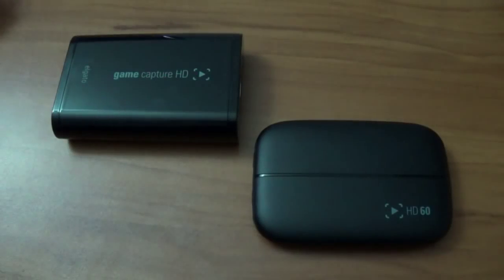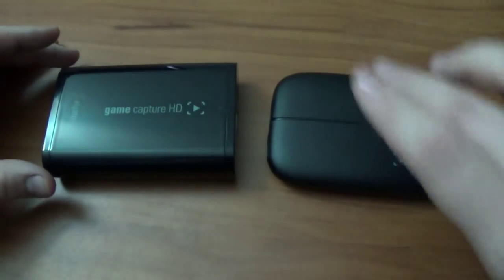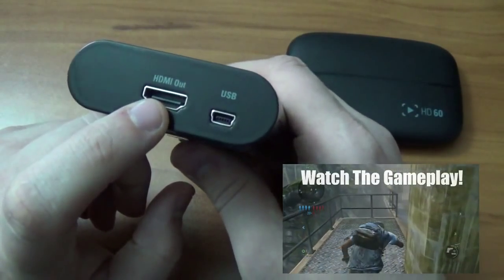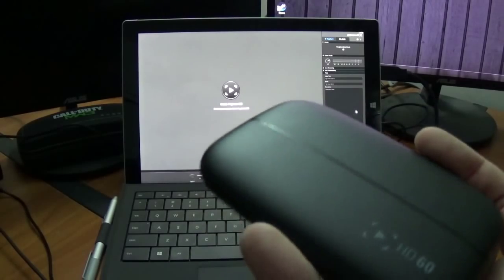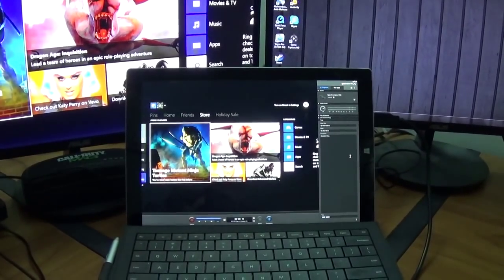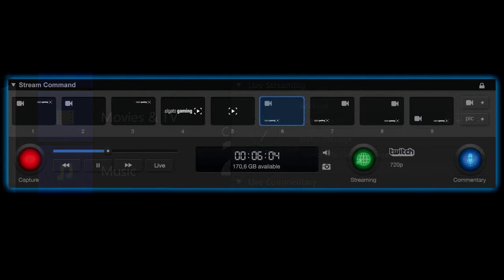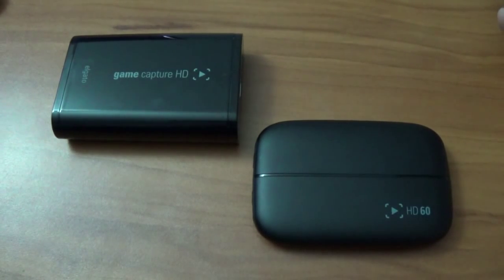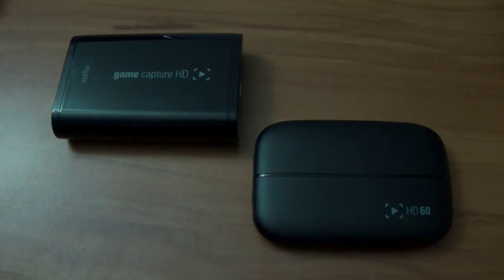How to Record Video Games! (Elgato Gamecapture HD)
Visit Elgato to check out each device!!

I think the most commonly asked question video game Youtubers get is "How do you record video games?" or "How do you record your console?". Some folks may have a long winded answer but my simple response to you would be ELGATO! In this video, I wanted to teach you all how to record your video games onto your PC and how to use the Elgato Gamecapture HD. The process of using one of these devices is actually really easy and the software to use the device on is even easier to understand/use! I know it is close to the Holiday and I wanted to make sure you were all aware of this awesome product and how simple it is to use! I hope this video made it easier to understand how to record from your Xbox One or PS4!